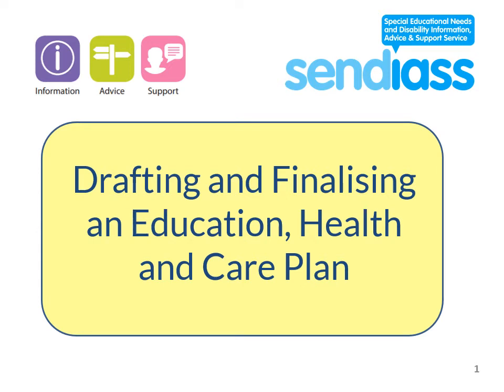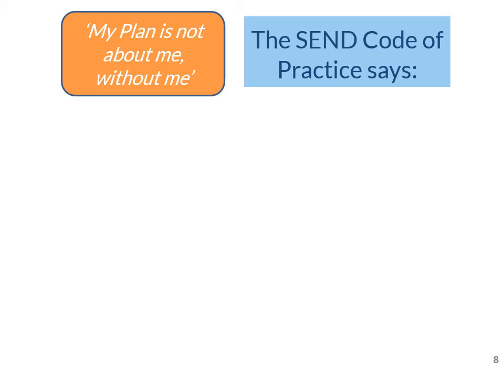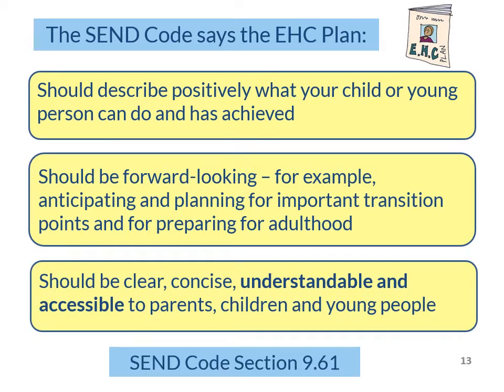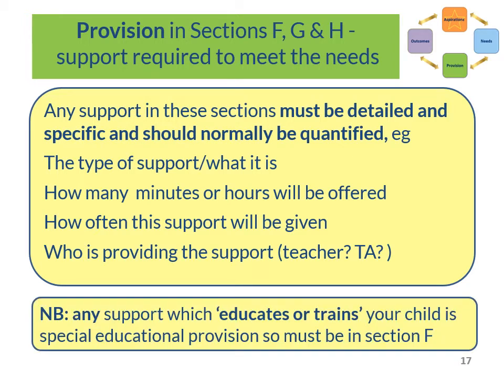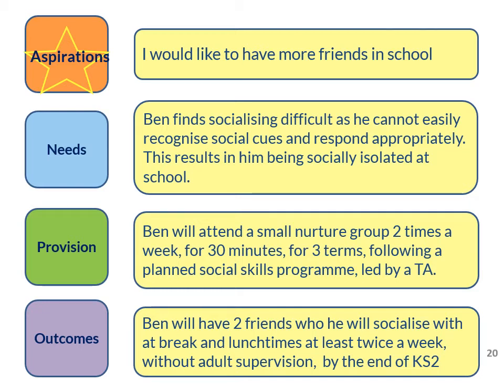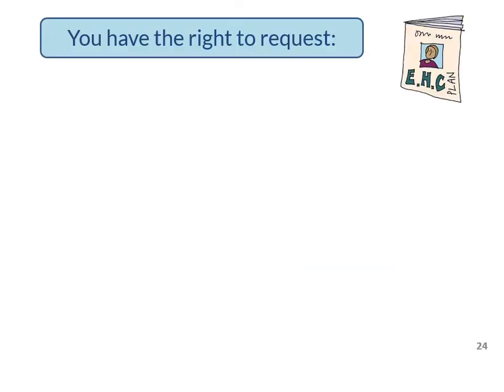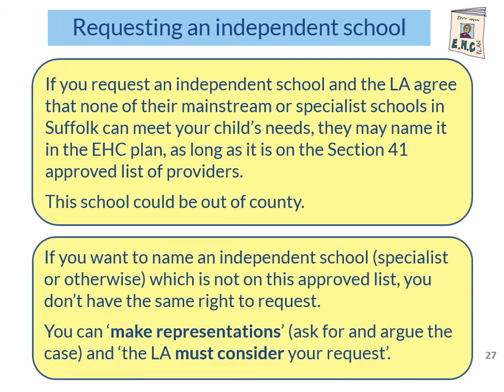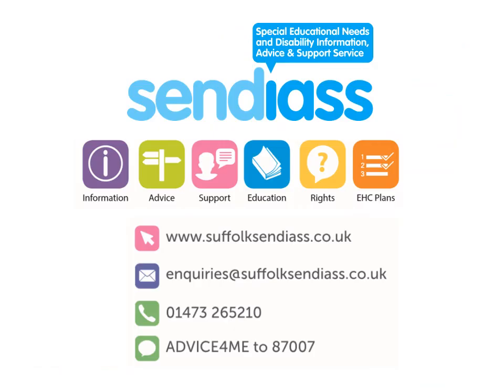Drafting and Finalising an EHC plan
This video explains how an Education, Health and Care (EHC) plan is drafted and finalised at the end of an EHC needs assessment. If you are using a PC, click on the time stamps below for a particular section and the video will open at that point.
00:00   Video introduction
02:23   How you and your child are involved in the drafting of an EHC plan
05:20   What to look for in an EHC plan
13:42   Finalising the EHC plan